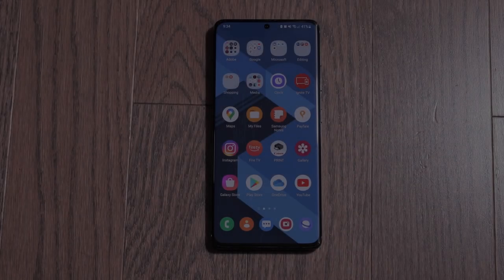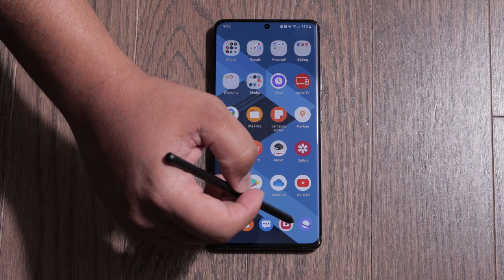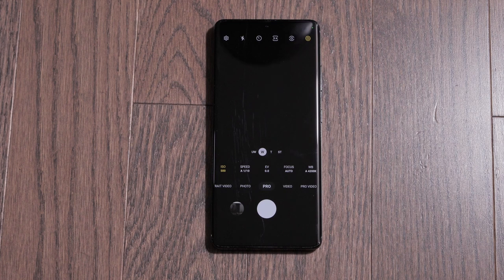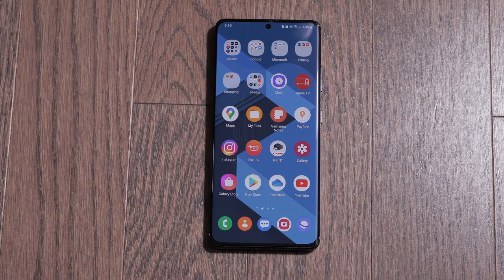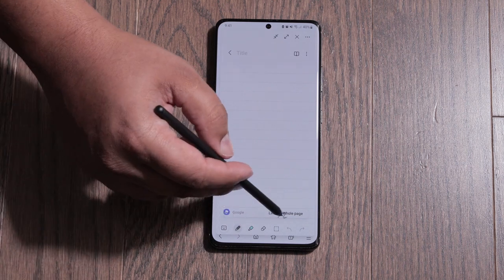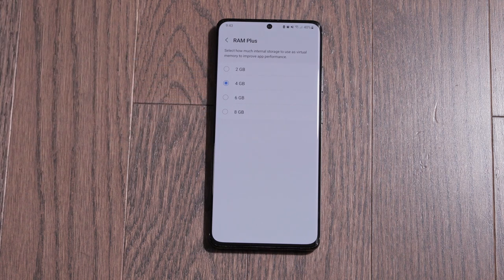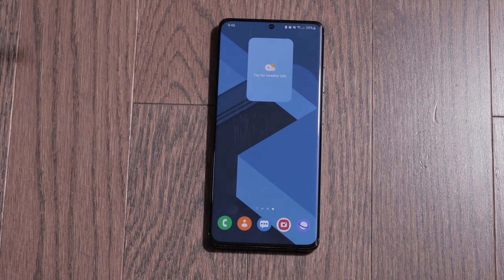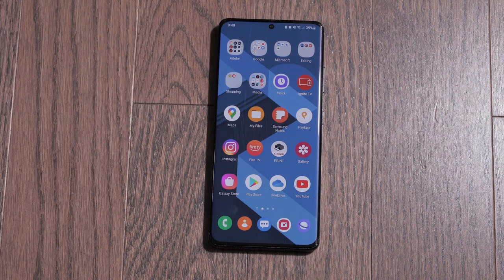S21 Ultra One UI 4.1 Official Update: New Features!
Finally installed the official One UI 4.1 update on my Samsung S21 Ultra. Samsung added several new features to the device with this update. In this video, I discuss some of the new features I find useful.